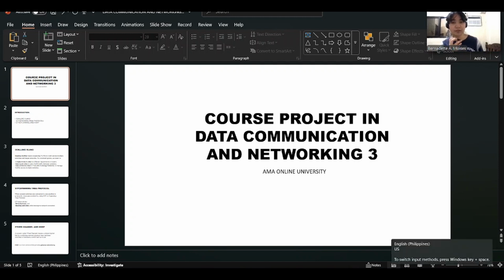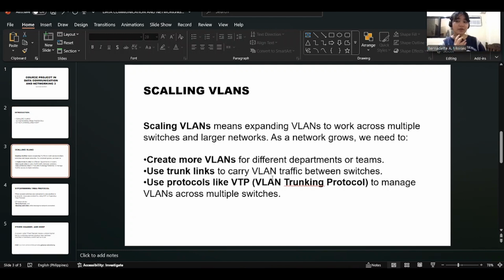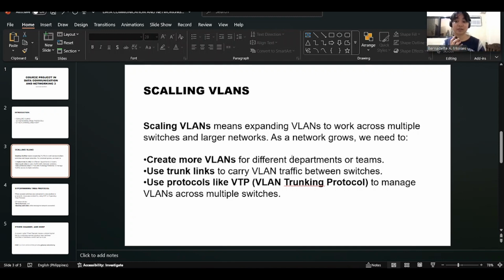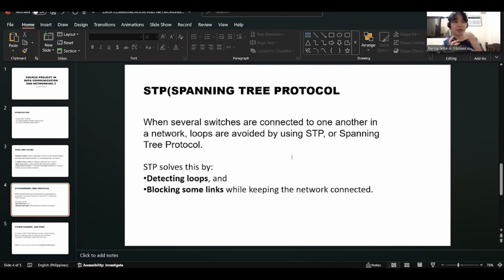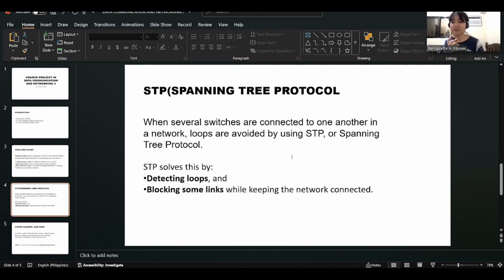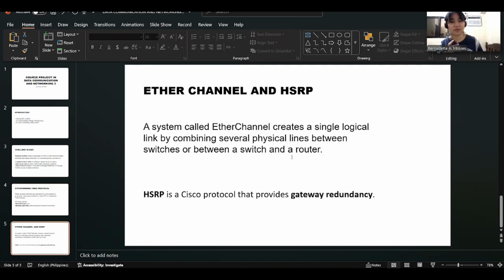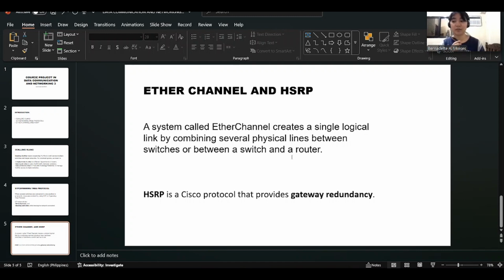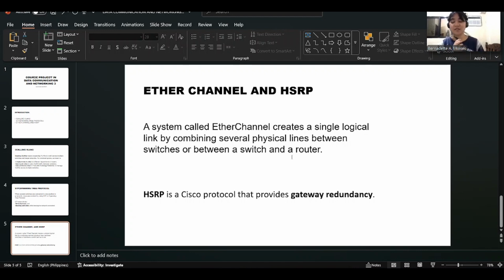MoisesBernadette CourseProject IT6224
(for school purposes)000